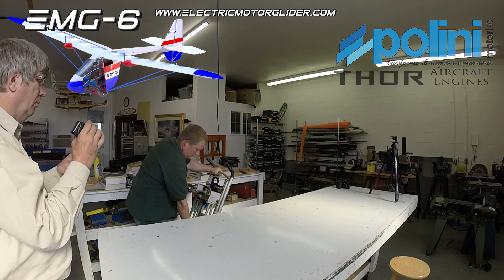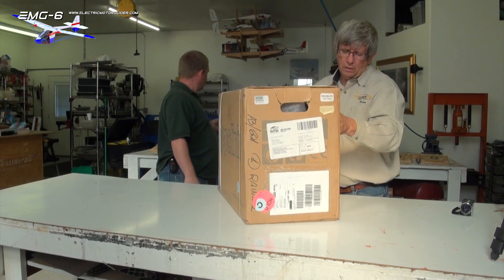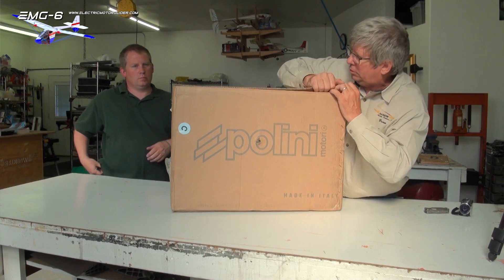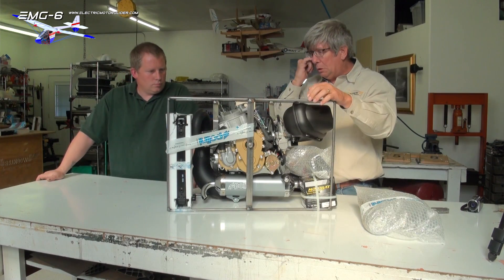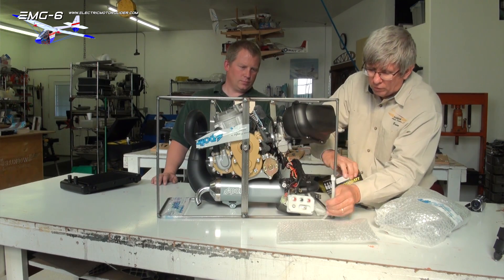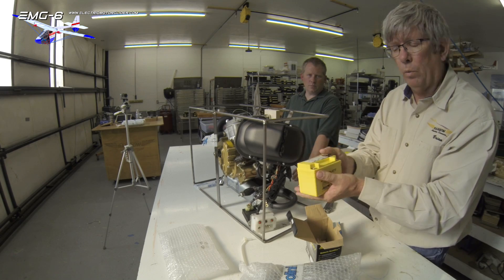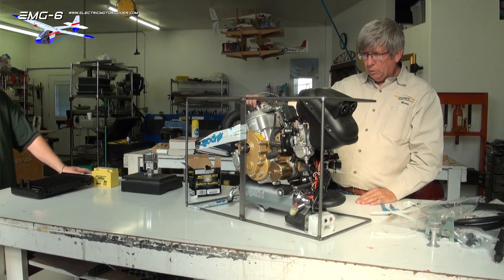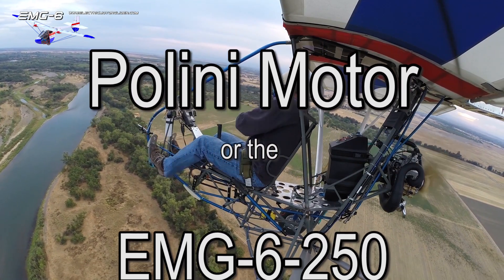Un-Box Polini 250 Engine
In this video we are UN-Boxing a new Polini 250 dual spark engine that will be mounted on the EMG-6 motor glider.